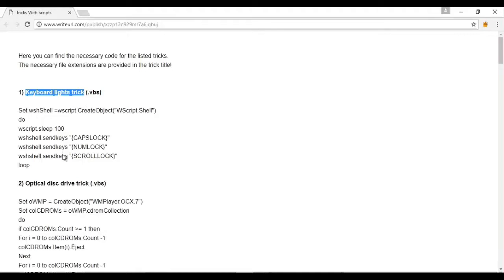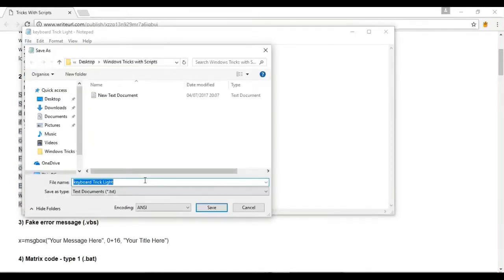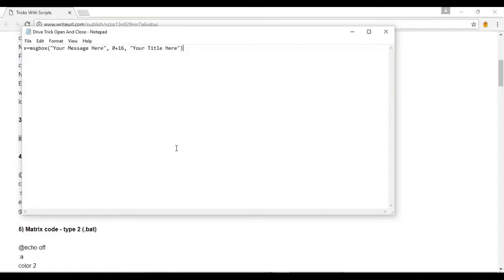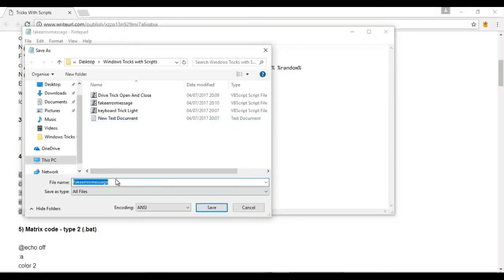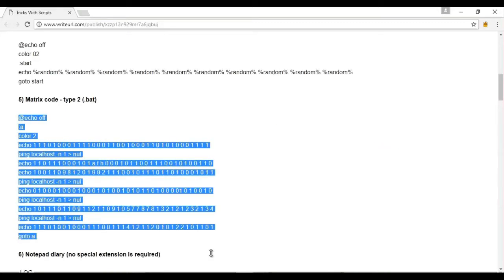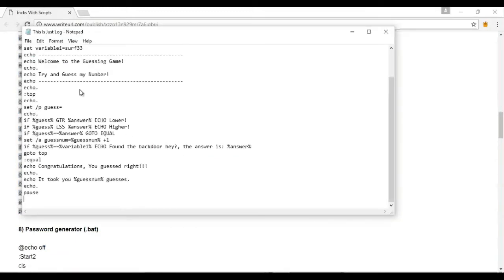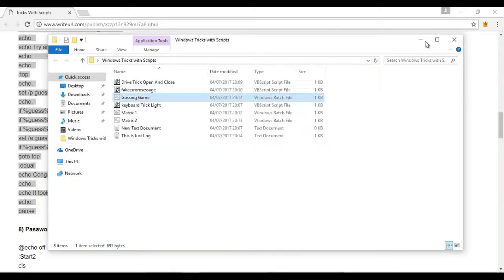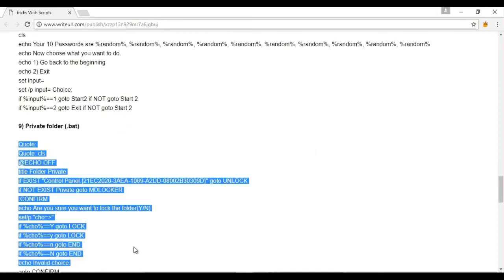Tricks With Scripts On Windows - BrosTech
In this video, you can find some good old Windows tricks you can do with the help of batch and visual basic scripts.

We are going to be using visual basic and batch scripts to do these tricks, and in order to obtain the code necessary to create them, be sure to click on the link on the top of this short description.